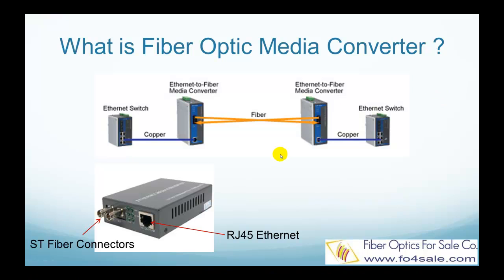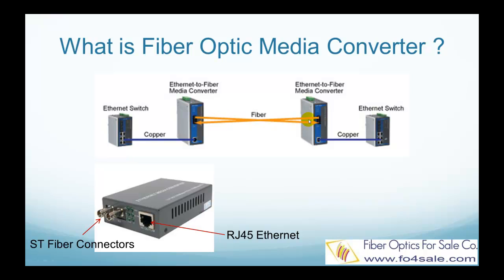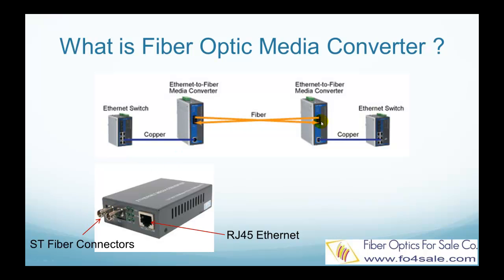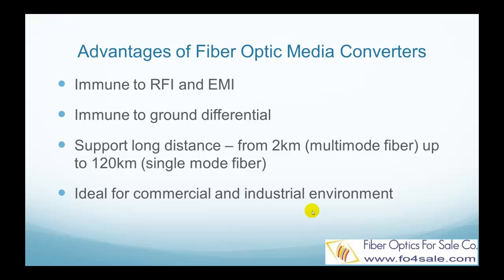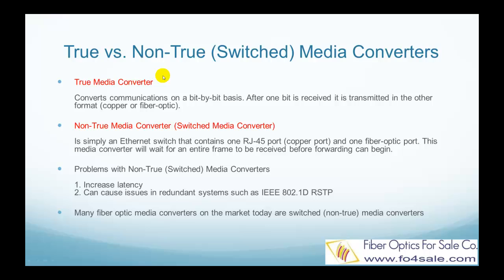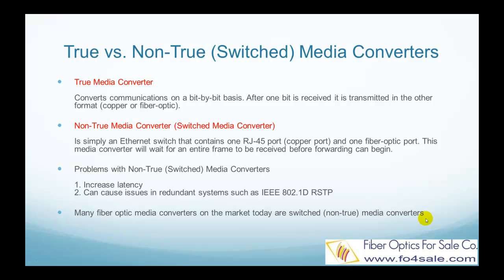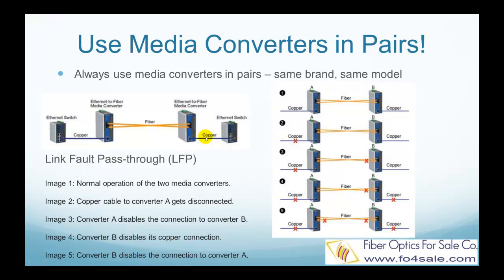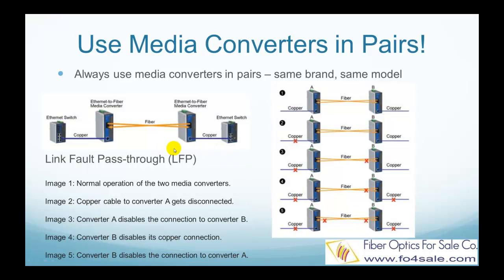What is Fiber Optic Media Converter?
A fiber media converter is a simple networking device that make it possible to connect two dissimilar media types such as twisted pair with fiber optic cabling, as shown in this picture.

Twisted pair cable, coaxial cable and other copper cabling can only support limited length before signal becomes too weak. On the other hand, optical signal can propagate in fiber cables for very long distance before signal becomes too degraded. So fiber optic cable is used to extend the network, from 2000 meters up to 120 km.

A fiber optic media converter has two interfaces. One interface is the local electronic interface, may it be a RJ45 Ethernet, or RS-232 serial data interface. The other interface is usually a duplex fiber interface with ST, SC, or LC connectors.

One of the optic port is the optical transmitter. The transmitter accepts coded electronic pulse information coming from copper wire. It then processes and translates that information into equivalently coded light pulses. A light-emitting diode (LED) or an injection-laser diode (ILD) can be used for generating the light pulses. Using a lens, the light pulses are coupled into the fiber optic cable and transmit down the line.

Once the light pulses reach their destination they are channeled into the optical receiver port of the media converter on the other end.  The optical receiver converts it to an electrical signal containing the information coded on the light at the transmitting end.

There are many advantages of using fiber optic media converters to extend your network.

Fiber optic signals are immune to RFI, EMI, and ground differential. They support very long distance, from 2000 meters with multimode fiber, up to 120 kilometers with single mode fiber.

So fiber optic media converters are ideal for commercial and industrial environment, such as shop floor and substation environments, where EMI and RFI are serious problems.

For this reason, engineers are now using Fiber Ethernet to extend transmission distance and protect data from the effects of EMI, or even Gigabit Ethernet to provide increased bandwidth.

Fiber media converters support many different data communication protocols including Ethernet, Fast Ethernet, Gigabit Ethernet, T1/E1/J1, DS3/E3, serial data links such as RS-232, RS422, RS485, USB extender, Plain Old Telephone Service, or general purpose media converters which can support HDTV, MPEG encoder, Video-On-Demand, etc.

In the market there are two basic types of media converters. A "True Media Converter" basically converts communications on a bit-by-bit basis. After one bit is received it is transmitted in the other format (copper or fiber-optic). This is in contrast to a switch which receives an entire frame of Ethernet before forwarding can begin.

A non-true media converter, or switched media converter, is simply an Ethernet switch that contains one RJ-45 port (copper port) and one fiber-optic port. This media converter will wait for an entire frame to be received before forwarding can begin.

There are a couple of problems with non-true or switched media converters.

The first problem is increased latency. The other problem is when using switched media converters in redundant systems such as IEEE 802.1D RSTP.

Many converters on the market today are switched media converters.

One very important reminder -- Your should almost always use media converters in pairs from the same brand the same model.

Consider what happens if the copper cable connecting the switch on the left with the media converter gets unplugged unexpectedly. In this case, the switch on the right will have no idea what has happened, and even though the connection has been disconnected the network will continue on its merry way assuming that the connection is still viable. This is where Link Fault Pass-through (LFP) comes in. The detailed operation of LFP is illustrated in the right figure.

Image 1: Normal operation of the two media converters.
Image 2: Copper cable to converter A gets disconnected.
Image 3: Converter A disables the connection to converter B.
Image 4: Converter B disables its copper connection.
Image 5: Converter B disables the connection to converter A.